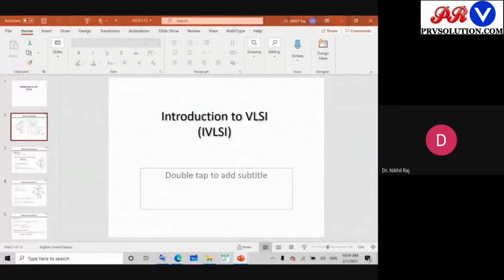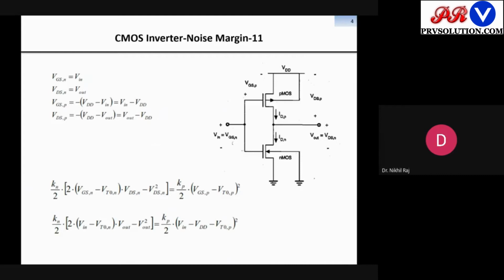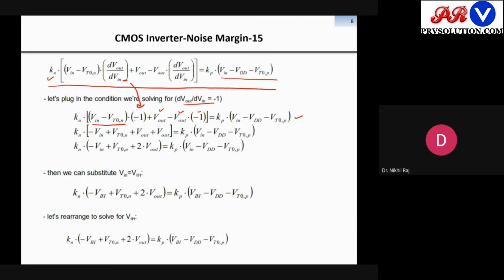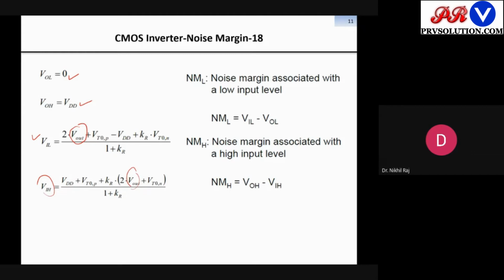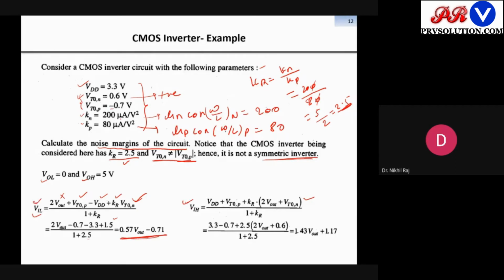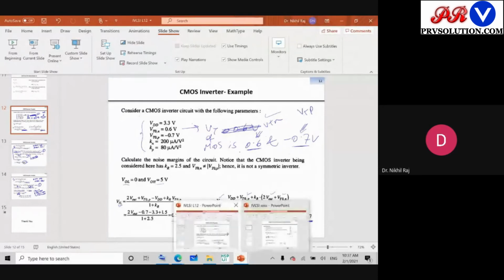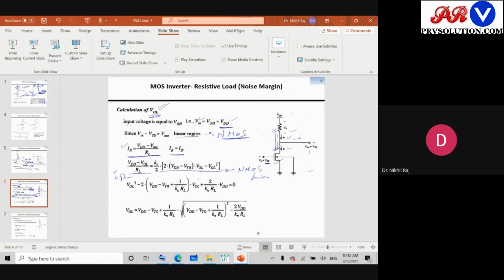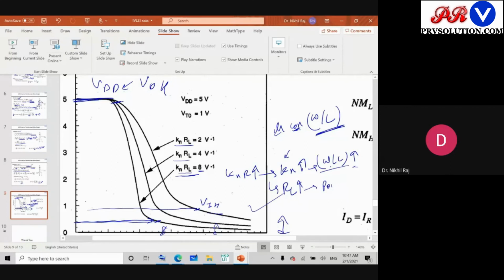CMOS INVERTER STATIC BEHAVIOR PART-2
This video describes CMOS INVERTER STATIC BEHAVIOR.

Keep Smiling : )